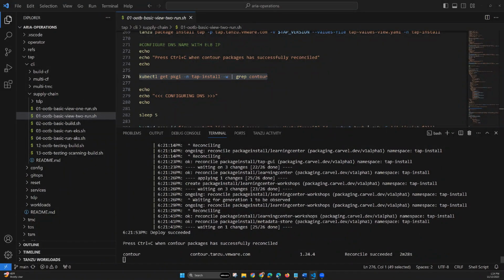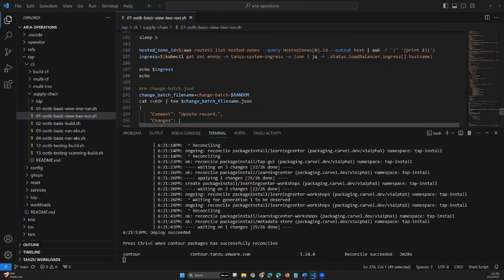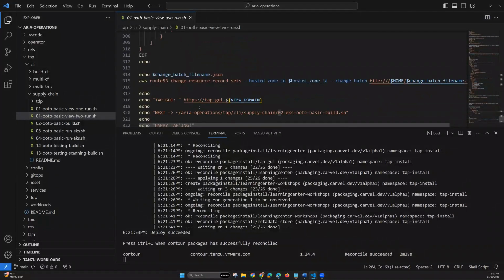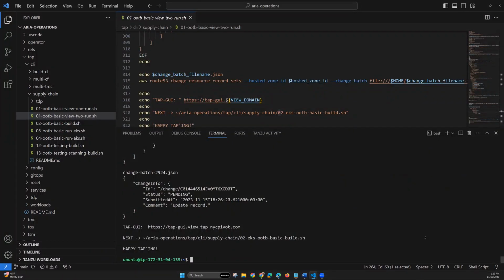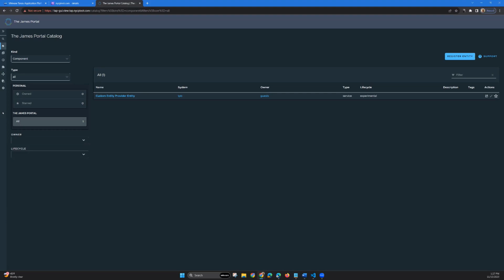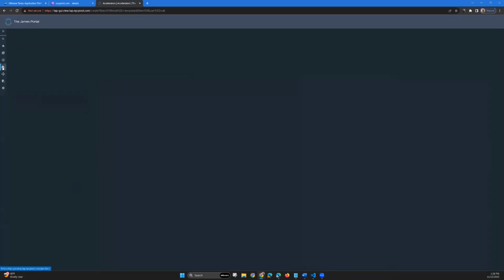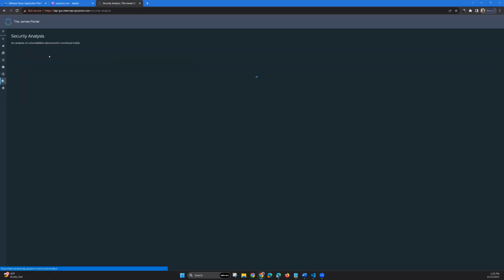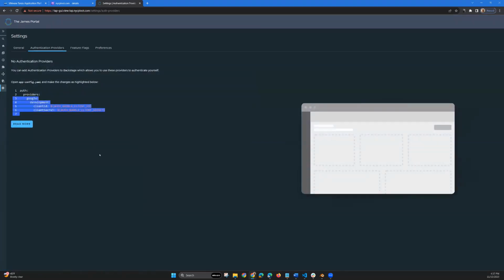06.3 Tanzu Application Platform, TAP EKS View Cluster, Part 2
We setup the TAP View profile on our View EKS Cluster.